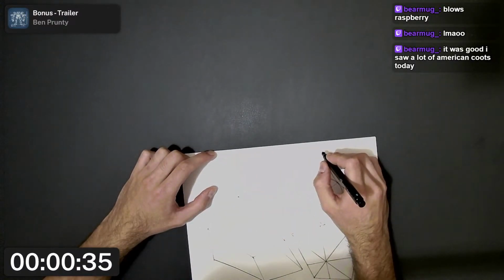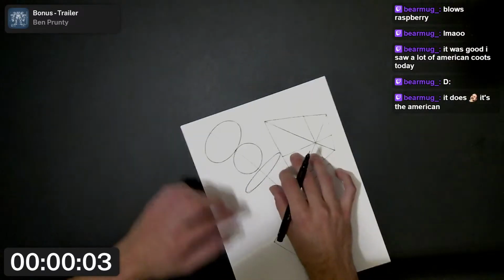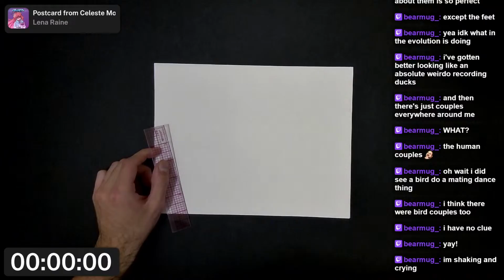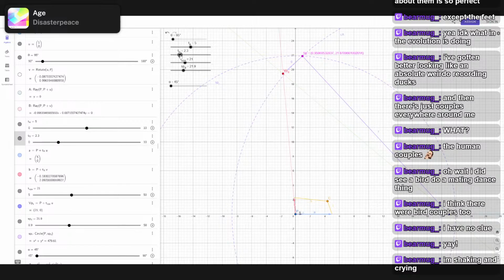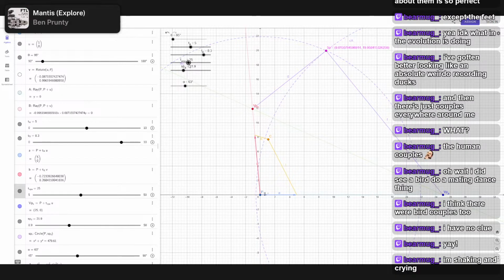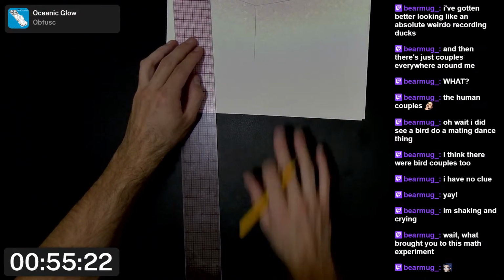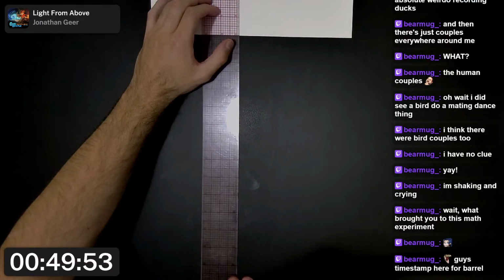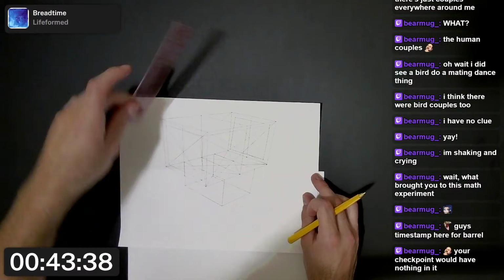Draw With Me! Barrel Demo, Pt. 3 | Day 537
Hi! I am Kavel- a beginner artist who wants to spend an hour a day improving. Come learn with me!

0:00 Pre-Stream
2:47 Stream Start
3:21 Warmup
16:03 Brb
20:13 Square Plane Discussion
37:22 Barrel Demo
1:38:54 Stream End